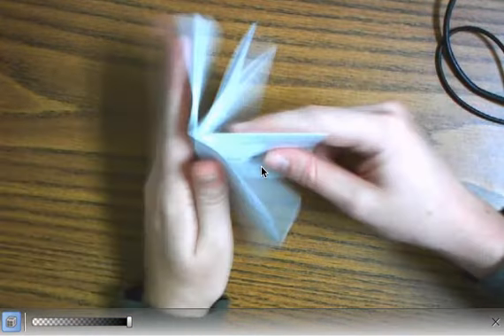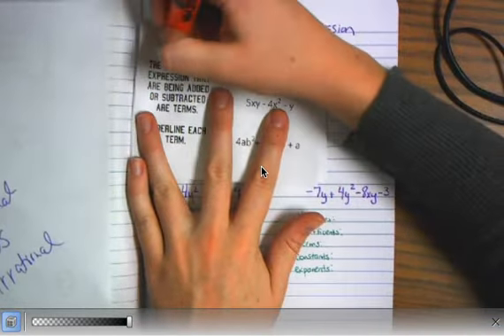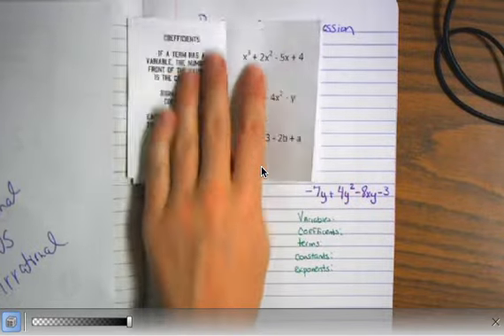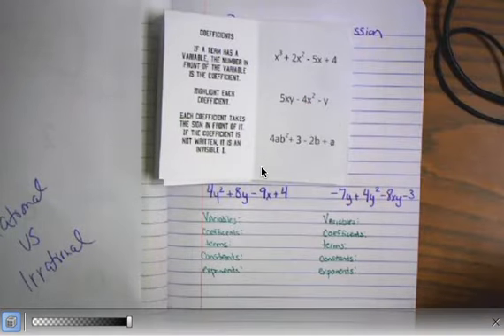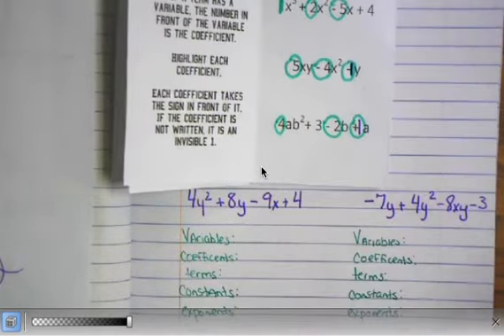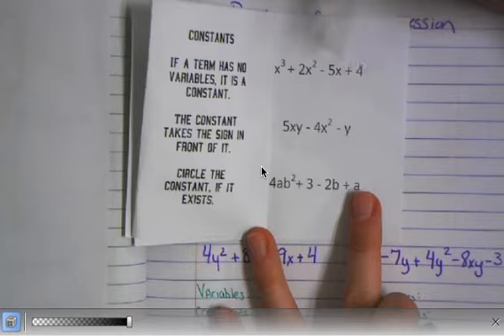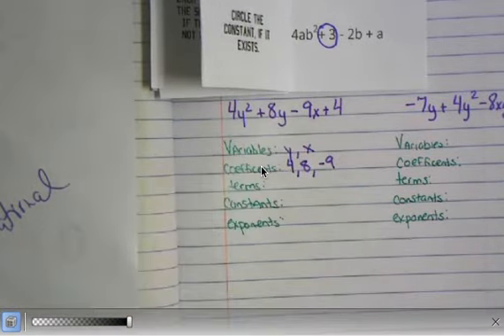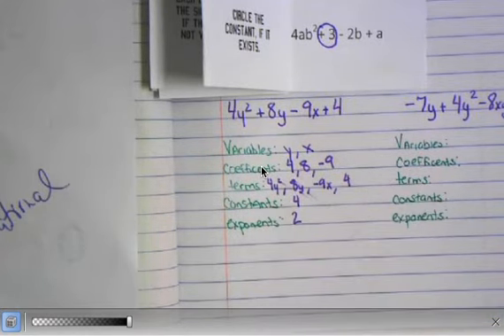Terms Notes for Thursday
Please take and record the notes today.